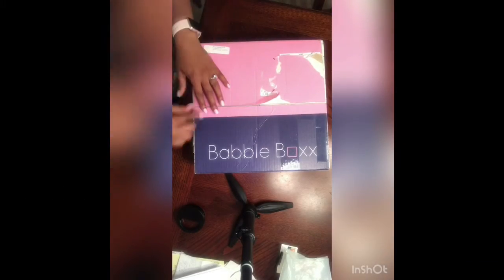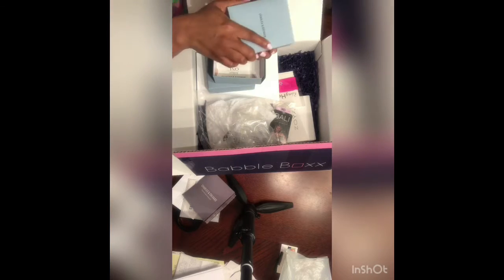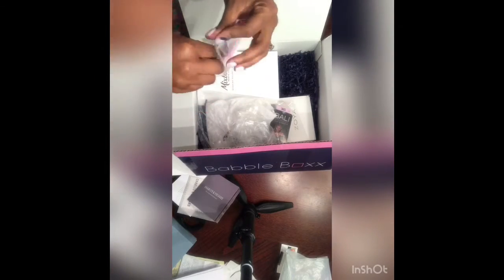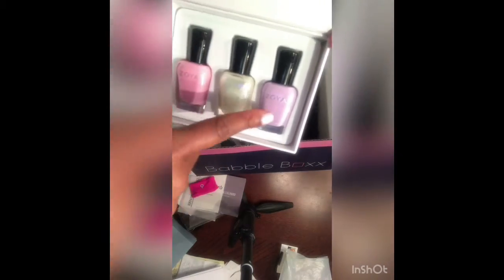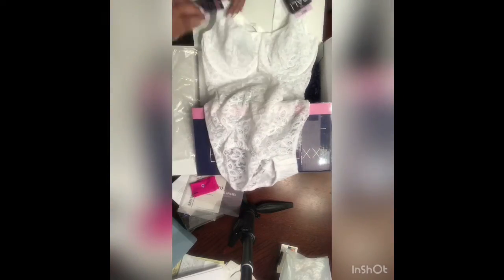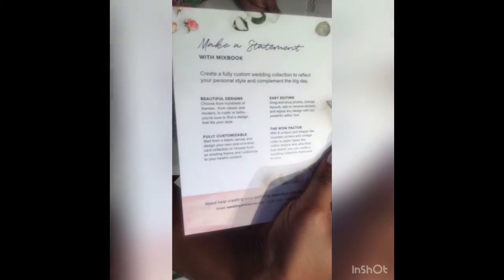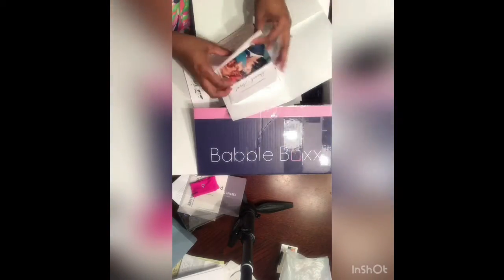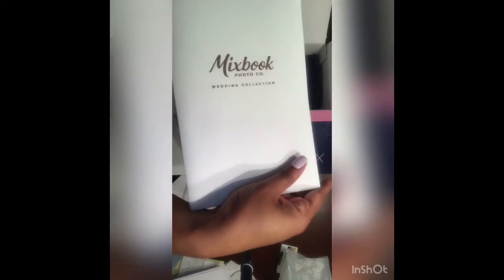Bridal Bliss Babbleboxx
Clicking on a link may result in me receiving commission